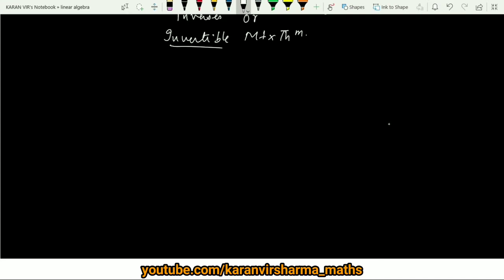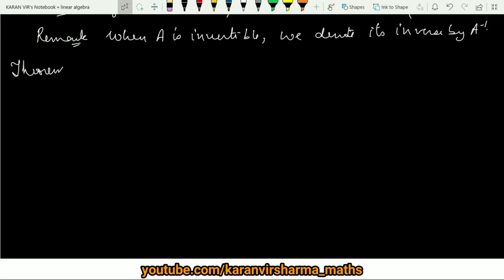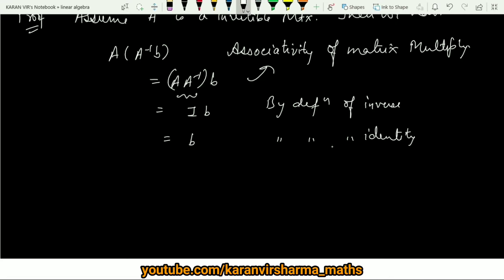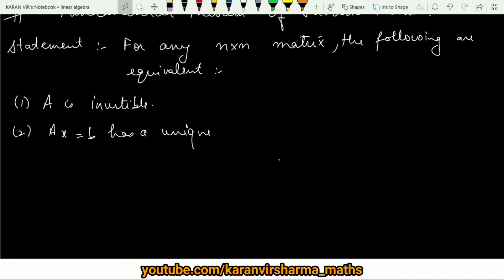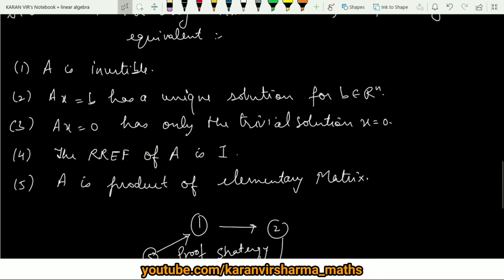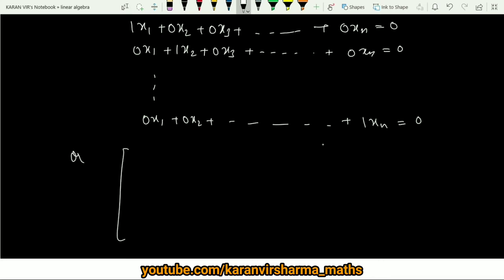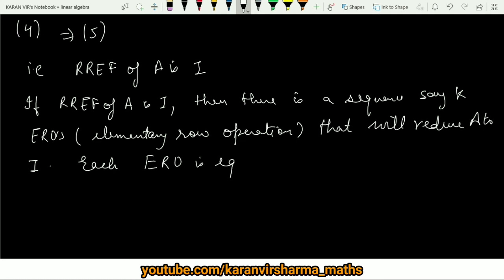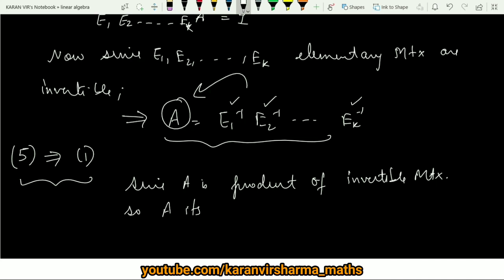Lecture 35 || Fundamental Theorem on Invertible Matrices || Linear Algebra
In this video lecture I have discussed the proof of Fundamental theorem on Invertible Theorem in detail.